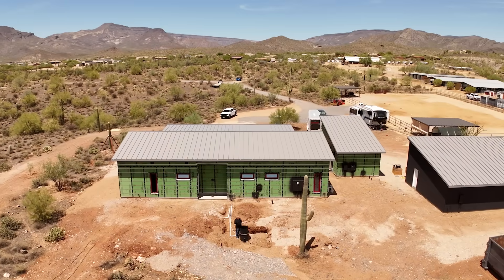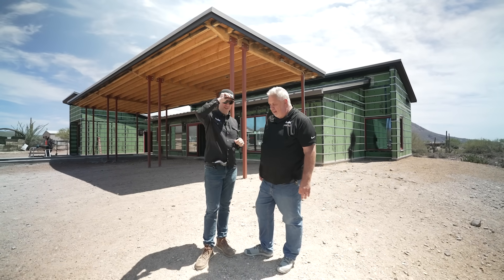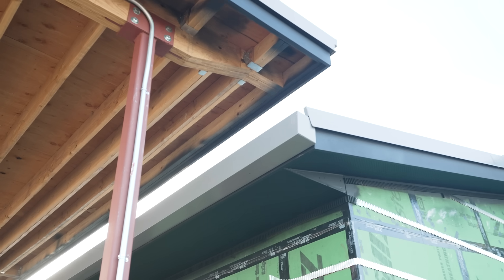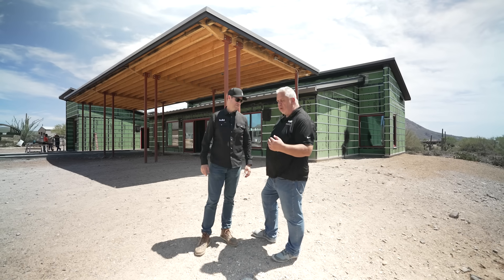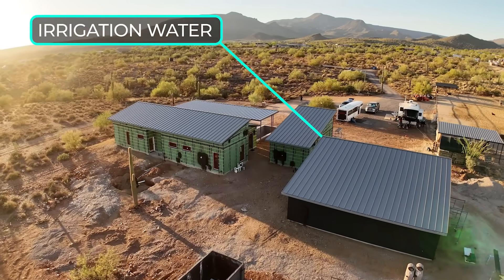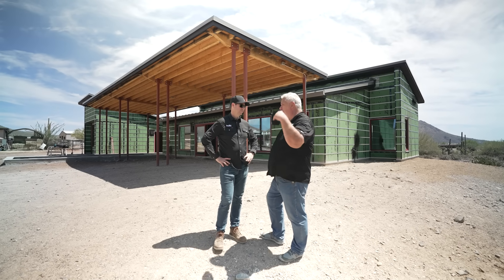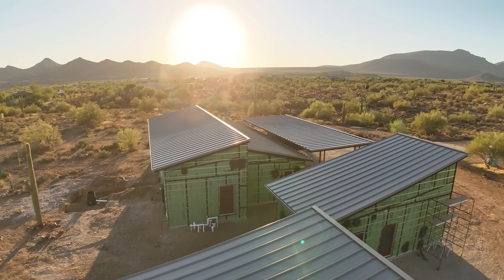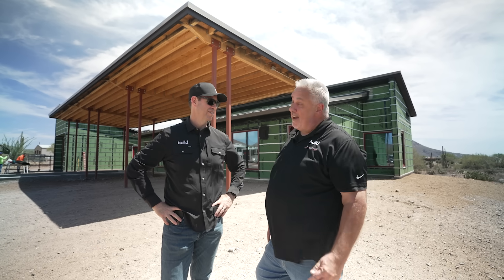Why Desert Homes Need Metal Roofs (Water Storage Hack)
Matt and Steve brave Arizona’s High Sonoran Desert to highlight the benefits of metal roofing in a hot, arid climate. The project features an 1,800-gallon buried water tank and additional smaller tanks that capture rainwater from multiple roof planes, providing both drinking water and irrigation. The metal roof design is oriented to reduce solar heat gain, uses reflective coatings to shed heat, and offers antimicrobial and rust-resistant properties for long-term durability. Beyond performance, the roof supports solar panel installation, contributes to water management, and delivers a sleek, low-maintenance aesthetic. Together, Steve and Matt emphasize why metal roofing is a generational choice for energy efficiency, sustainability, and resilience.